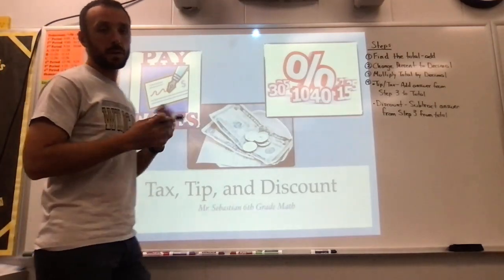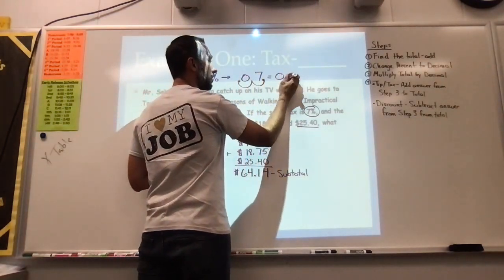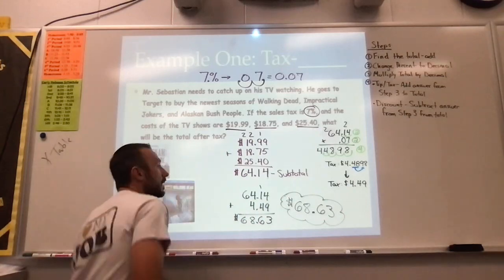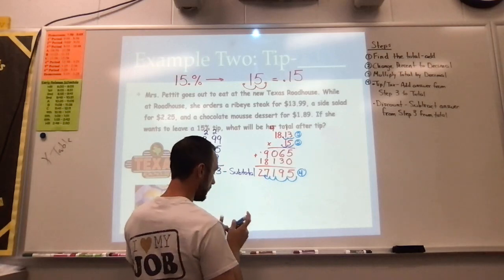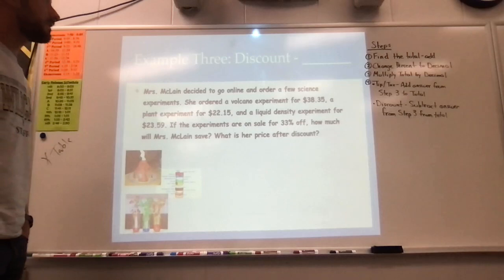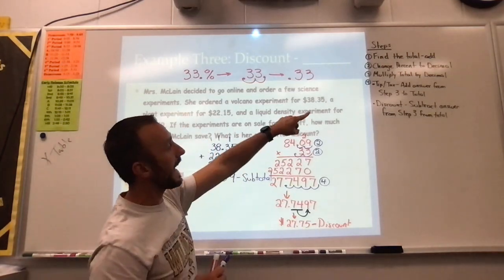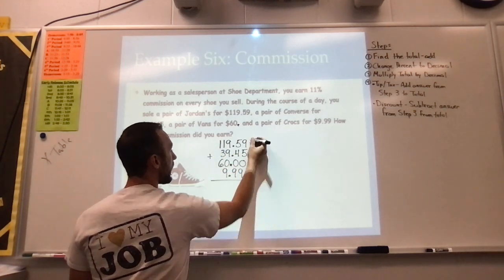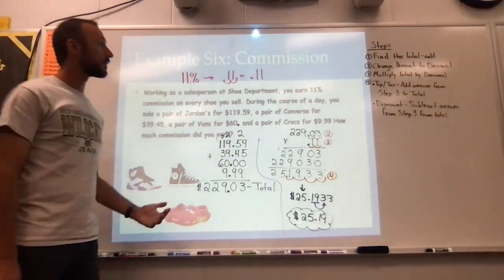Calculating Tax, Tip, Discount, and Commission